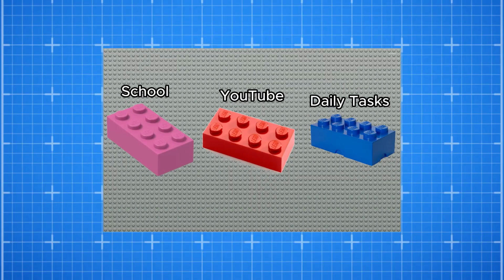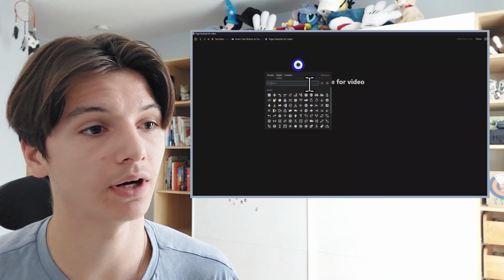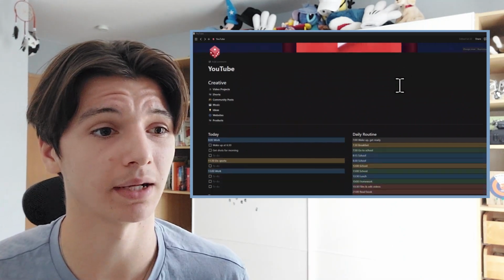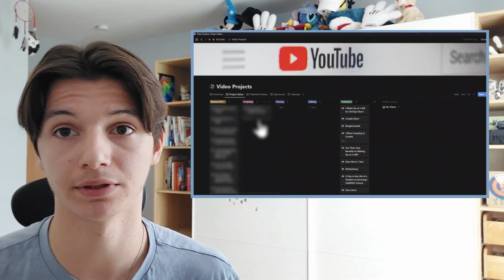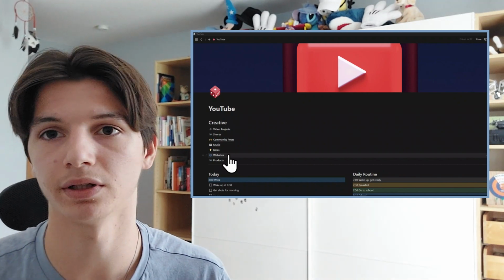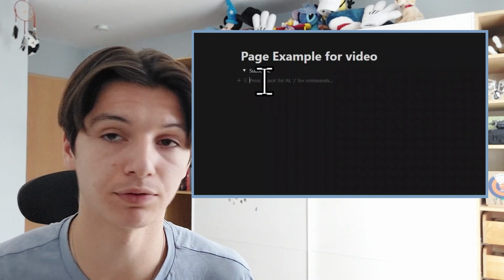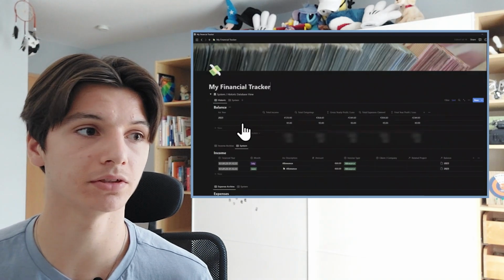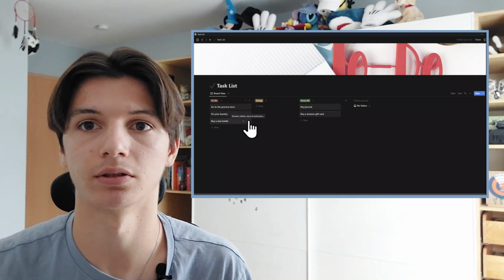I Organized My Life Using Notion (the results are shocking)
This video shows how I use Notion to organize my life from YouTube to school to other random things. I have used this app 2 years now and it has truly improved my organization. Download Notion now!